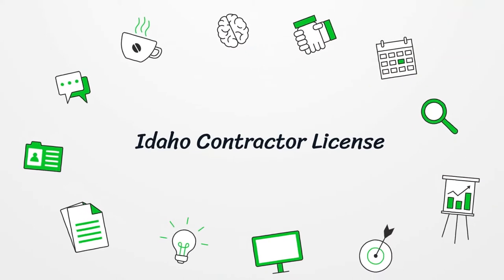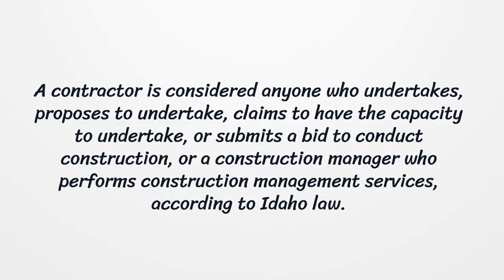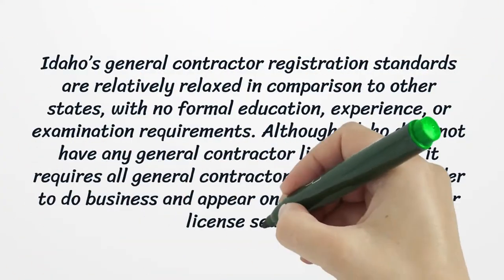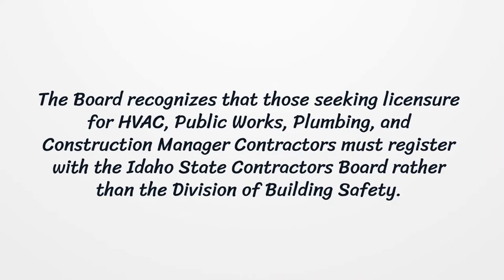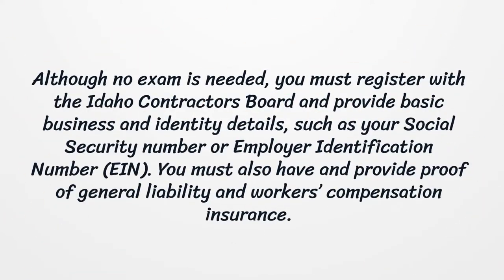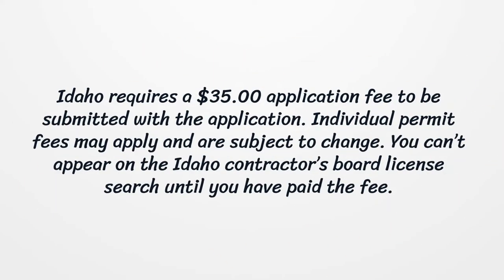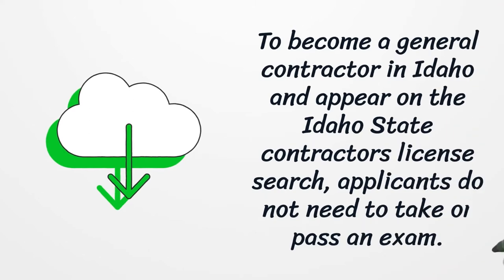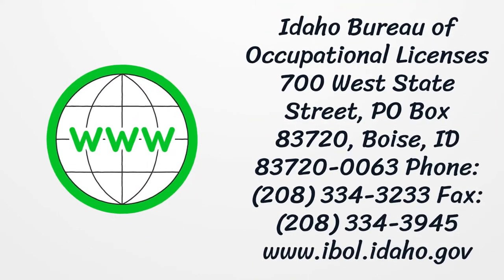Idaho Contractor License - What You need to get started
On our page, you’ll get the latest detailed information on getting an Idaho Contractor License.  Here you can find how to apply for your license